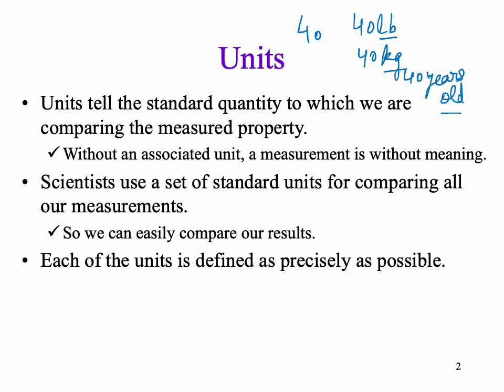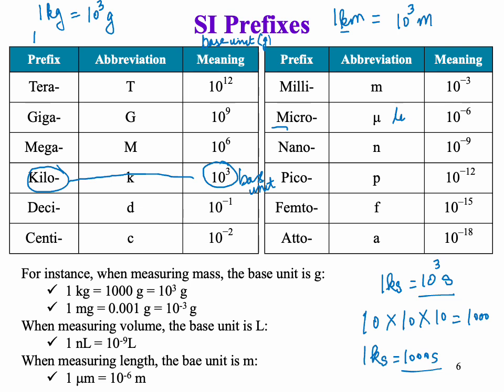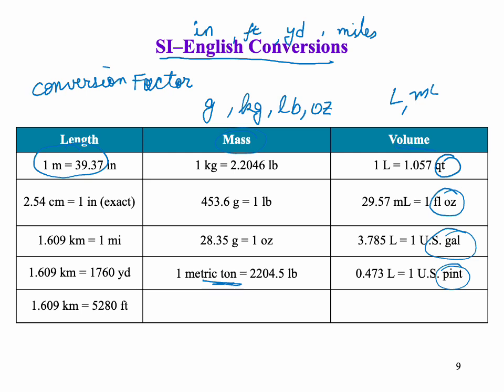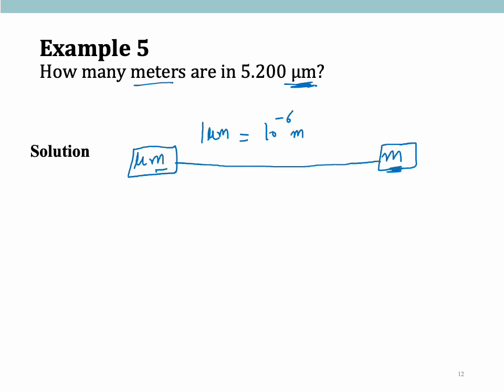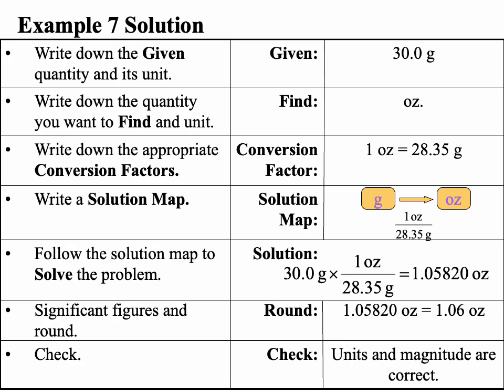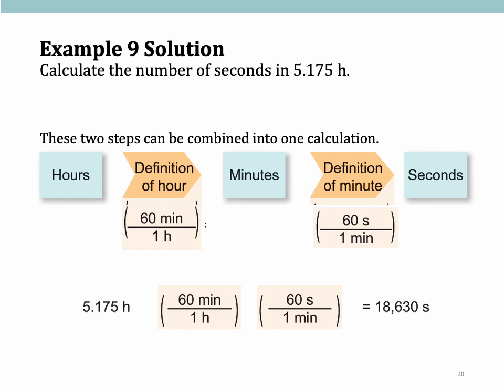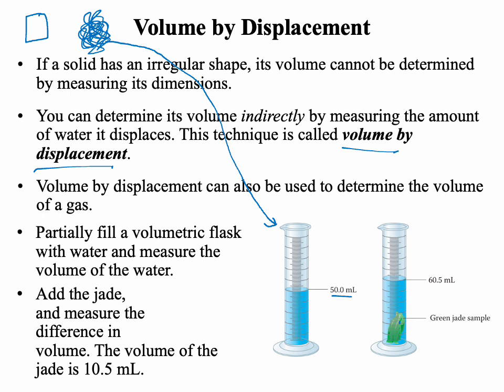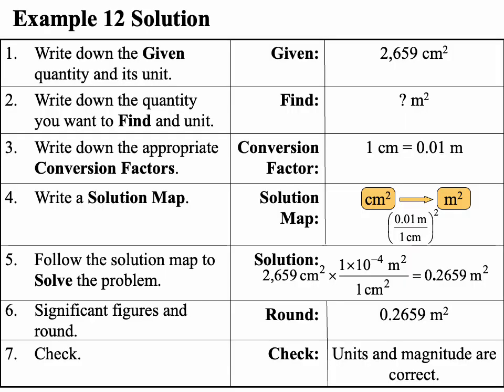Units and Dimensional Analysis